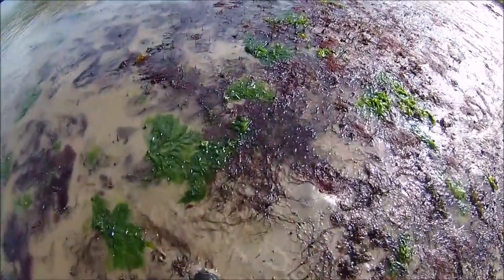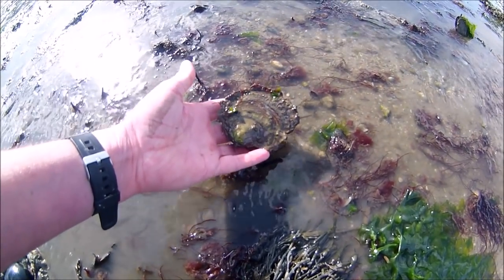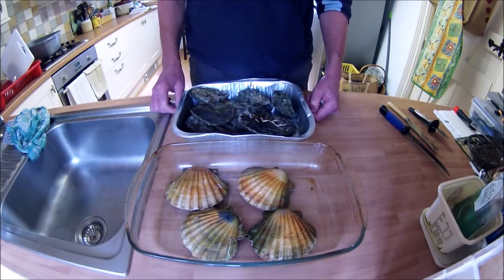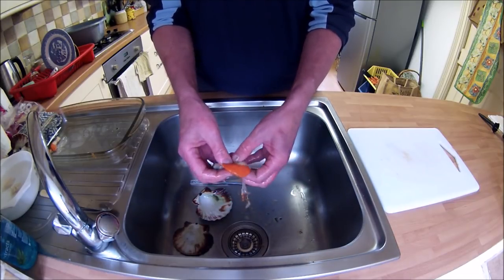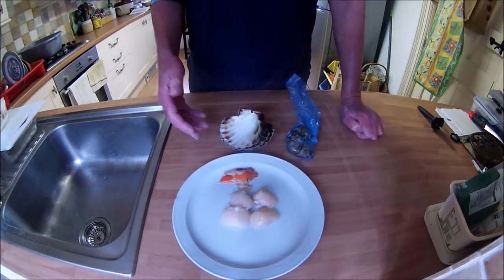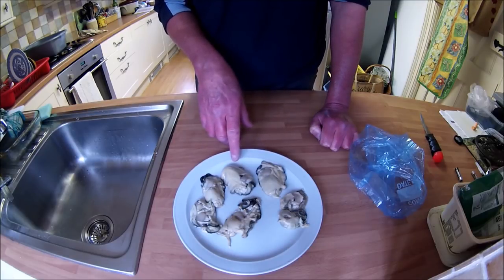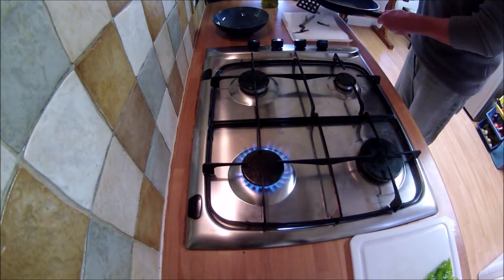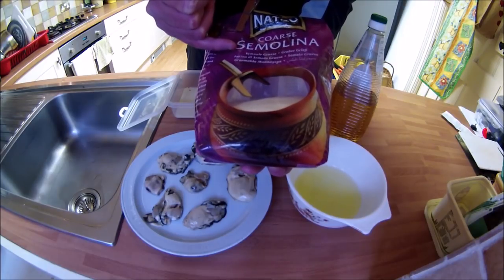Massive Tide Foraging for Scallops, Oysters, Seaweed – Forage and Cook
In this video, I take advantage of some very big tides to do some Coastal Foraging for fantastic free food, King Scallops, Pacific Oysters, Native Oysters, and Edible Seaweed.  Back home, I prepare the Scallops by opening them and extracting the edible meat and shucking (opening) the Oysters.  I cook the Scallops with a great Scallop recipe, and serve with some of the edible seaweed, and prepare and cook the Oysters.
Proudly Associated With:
Roseland Plant Centre (Fishing Tackle and Bait)